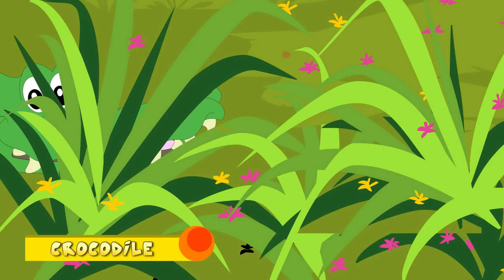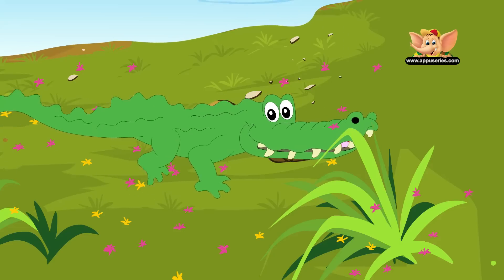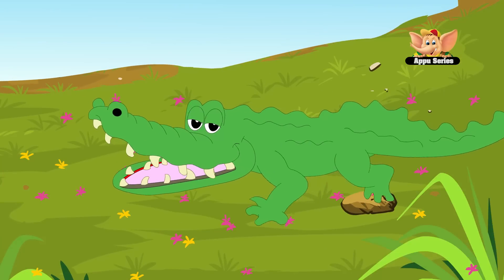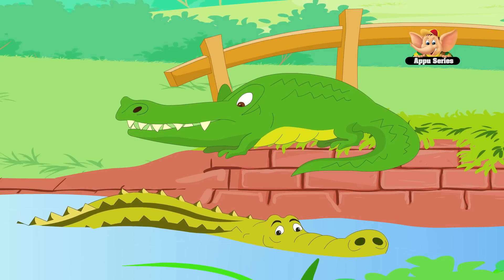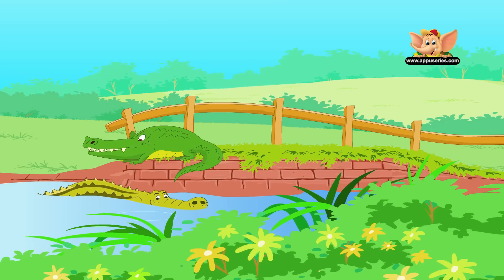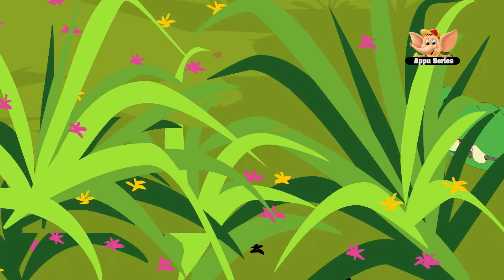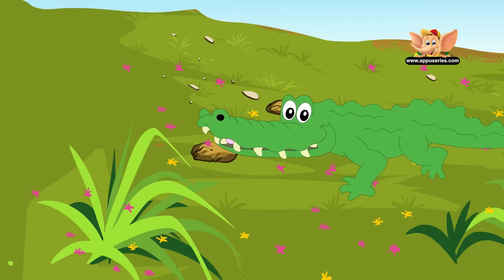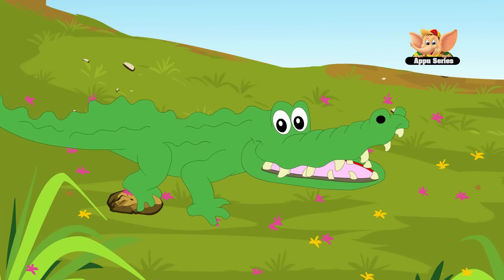Animal Facts - Crocodile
Crocodiles are one of the largest and the most fierce predators that live in fresh water. There are some even larger varieties that live in saltwaters...